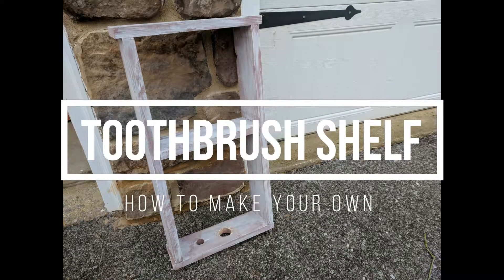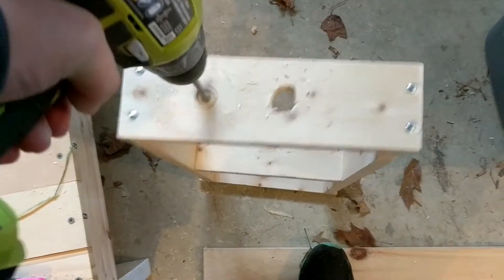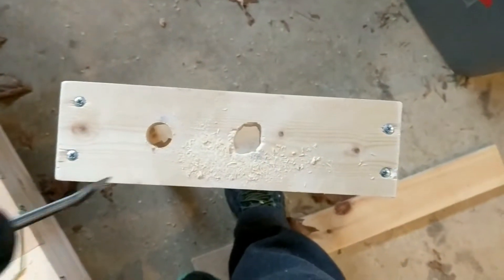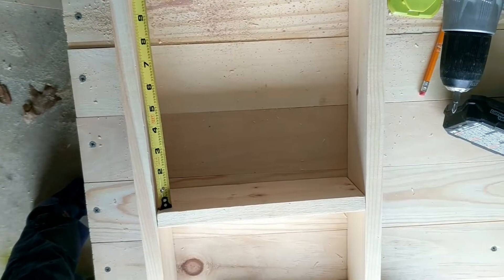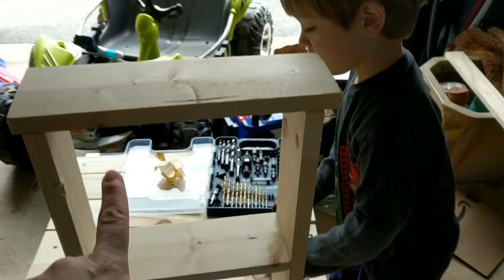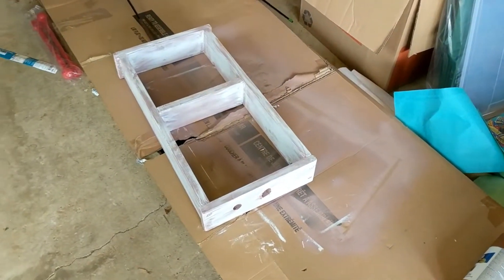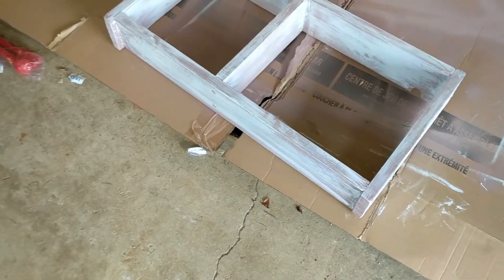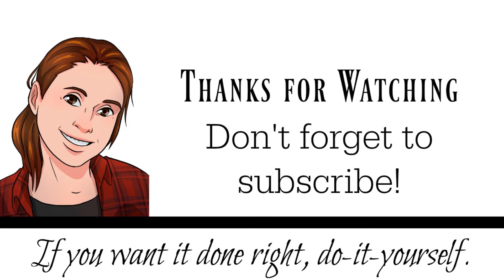"DIY Bathroom Shelf & Toothbrush Holder: Easy Home Organizer Project!"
How to make a bathroom shelf that can also be used as a toothbrush holder for your electric toothbrush. This easy project is perfect for clearing clutter off your bathroom counter.